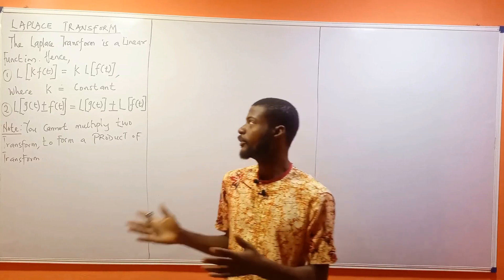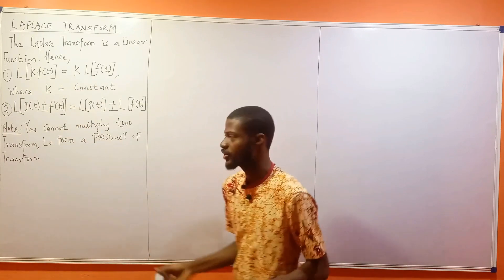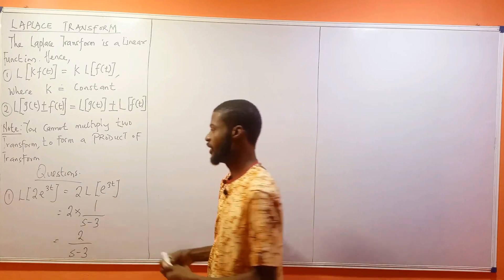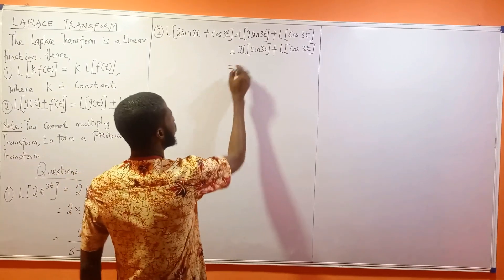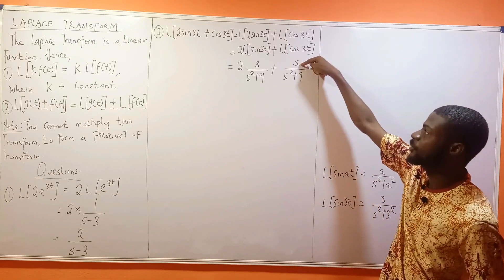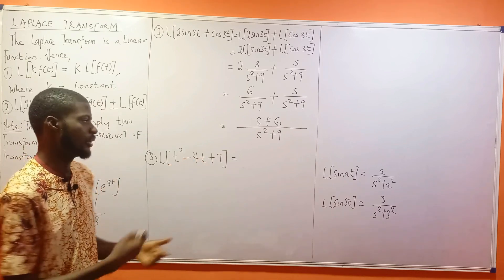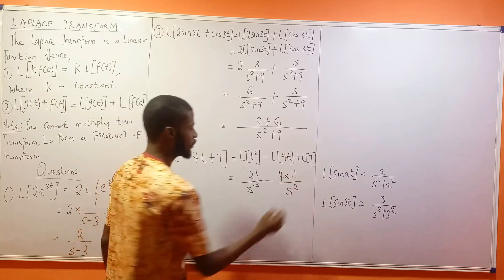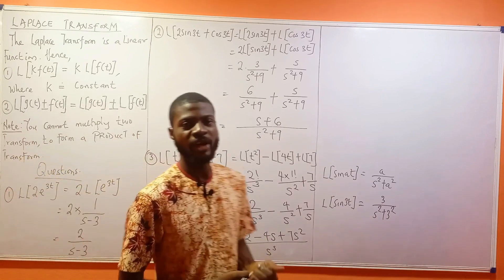Revision Questions on Laplace Transform 1 | Engineering Mathematics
This video will give revision examples on how to solve question on Laplace Transform.

In mathematics, the Laplace transform, named after its discoverer Pierre-Simon Laplace, is an integral transform that converts a function of a real variable to a function of a complex variable s. The transform has many applications in science and engineering because it is a tool for solving differential equations.
The Laplace transform has a number of properties that make it useful for analyzing linear dynamical systems.